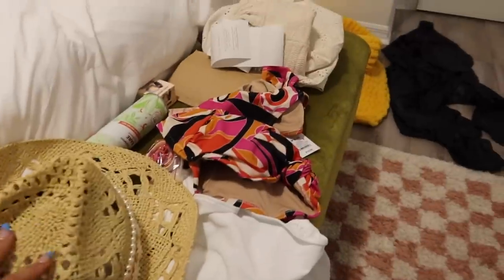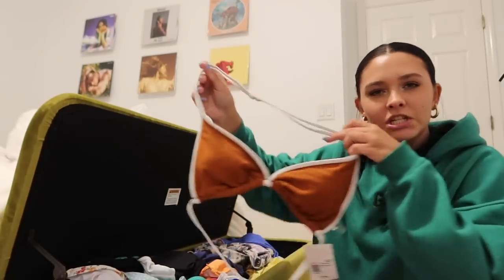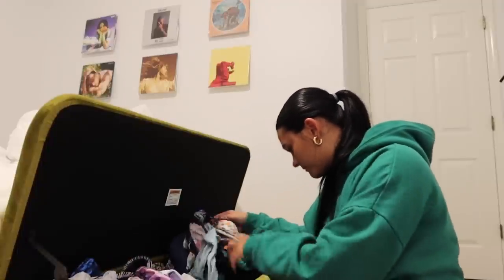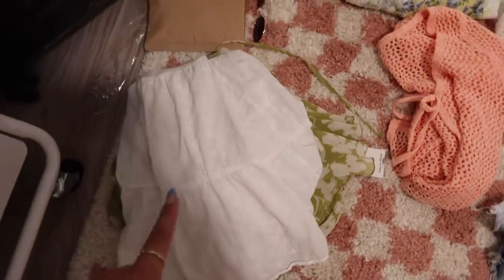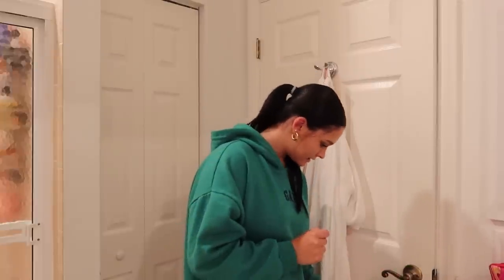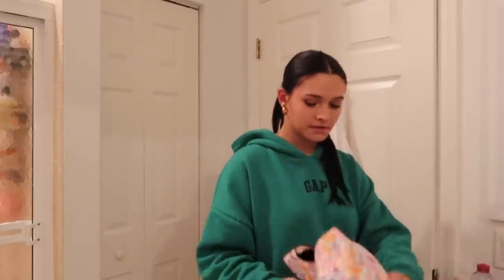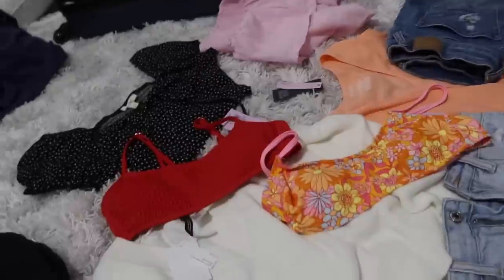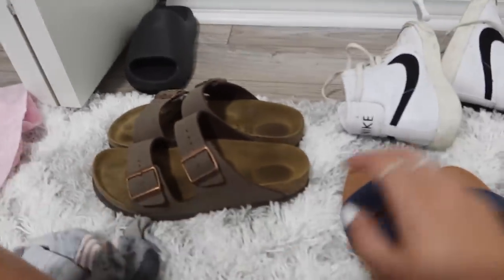PACK WITH US FOR SPRING BREAK 2023! EMMA AND ELLIE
Pack with us for our Spring Break trip to Key West Florida 2023!
See what we are bringing with us!